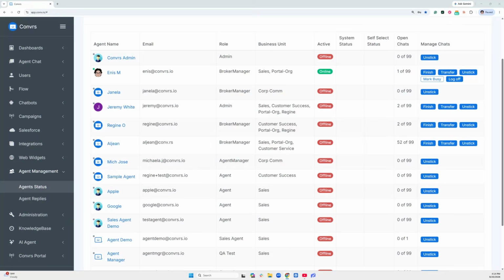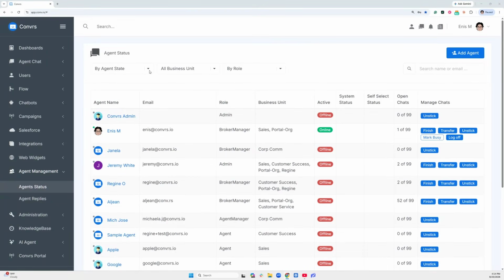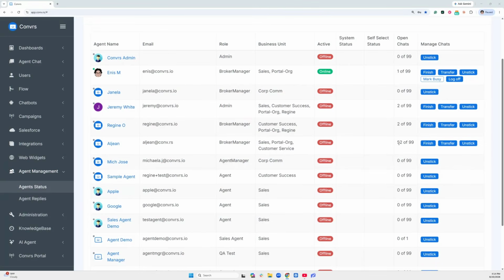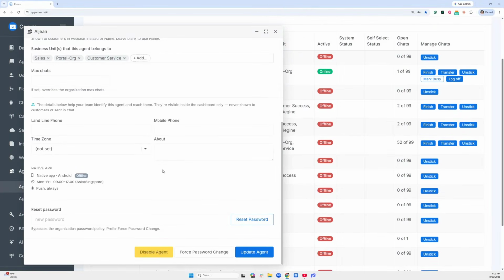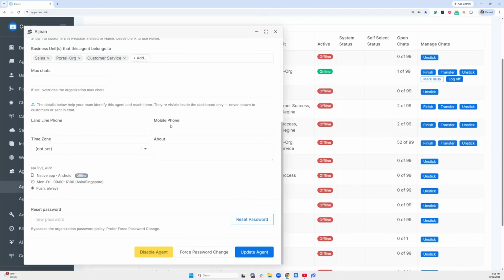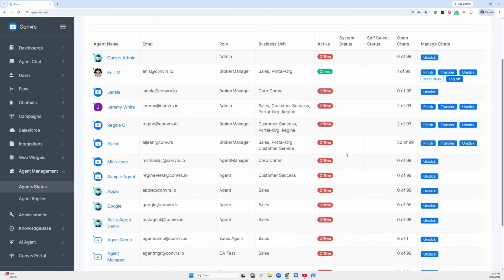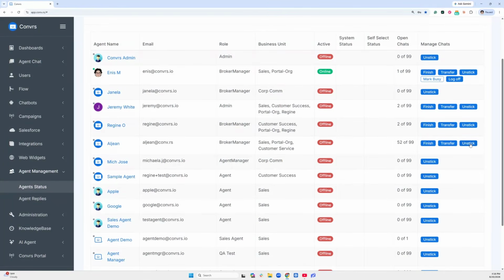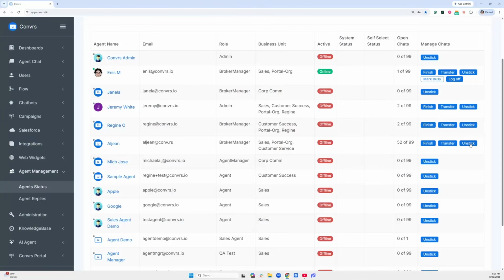WhatsApp Business Access Control & Compliance | Convrs Demo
Learn how to manage WhatsApp Business access control and agent permissions using the Convrs dashboard — built for regulated industries like finance and healthcare where conversation compliance can't be an afterthought.

This walkthrough shows how businesses can control who has access to corporate WhatsApp Business numbers, and what happens to conversations when an agent leaves the company, goes on leave, or changes teams.

Key features covered:

✅ Disable, don't delete — remove an agent's access instantly while retaining full conversation history for GDPR and regulatory compliance
✅ "Unstick" open conversations — reassign chats so replies no longer route to an offline or departed agent
✅ Transfer conversations — hand off active WhatsApp chats to another agent or business unit without losing context
✅ Agent status monitoring — filter by online/offline status, business unit, or role across your whole team

Built for sales, support, and compliance teams running WhatsApp Business (formerly the WhatsApp API) at scale, Convrs gives businesses the access control and conversation continuity that regulated industries require.

Perfect for teams searching for: WhatsApp Business access control, WhatsApp agent management software, WhatsApp compliance tool, GDPR WhatsApp conversation logging, WhatsApp Business API access management, CRM WhatsApp agent handover.